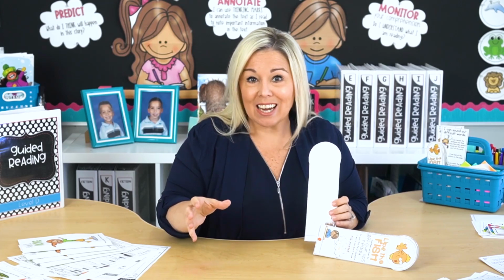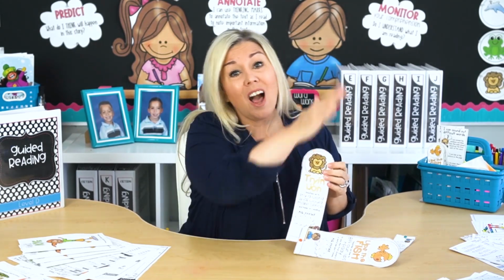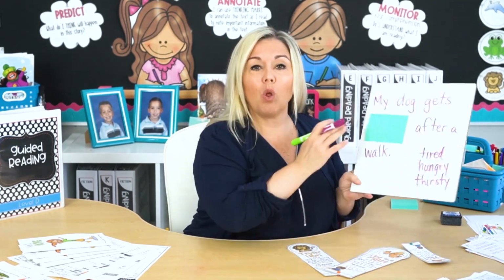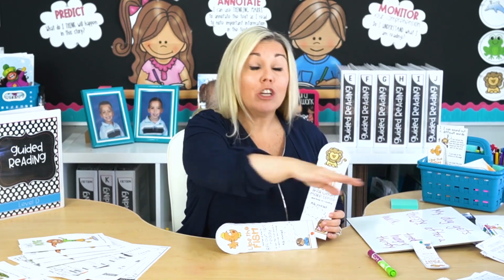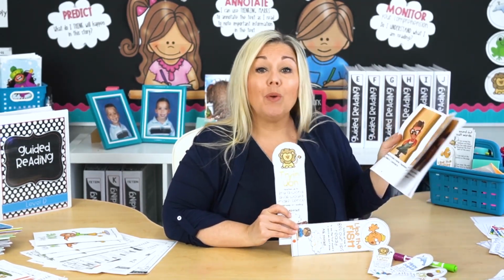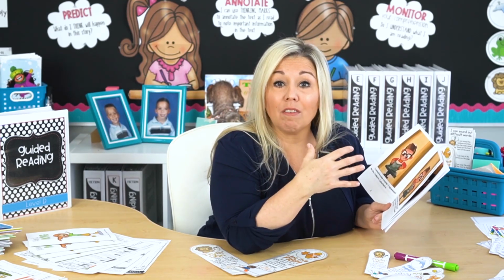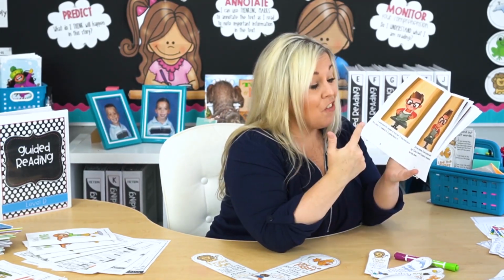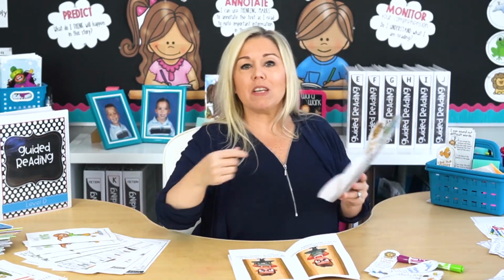Reading Strategies | How to teach the Tryin' Lion Strategy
Teaching reading strategies to your early readers is essential for reading success.

Teaching the Tryin' Lion reading strategy right after teaching the Eagle Eye, Lips the Fish Strategy, Stretchy Snake Strategy, Chunky Monkey, Flippy Dolphin, and Skippy Frog is the best way to start getting your students to begin using and APPLYING the different reading strategies as they read. The Tryin' Lion reading strategy is an essential tool to help teach your young readers to think more critically about the story they are reading. When they come to an unknown word, they try a word that would make sense in the sentence, read to the end of the sentence and then go back to see if they can figure out the word using the context clues from the sentence and the other strategies now that they understand what the sentence is about..

Early Readers are reading on levels D through I, and they’re learning sight words and high-frequency words. They’re also beginning to tackle two-syllable and even some three-syllable words. They’ve learned many of the predictable spelling patterns, and they’re beginning to learn to solve words with regular letter-sound relationships. So introducing the Tryin' Lion strategy to help readers not get STUCK on unknown words and use a word that makes sense in the sentence, is an excellent way for them to start thinking about the context of the story to solve unknown words.

Early readers know enough about words to be able to use Tryin' Lion as an effective word-solving strategy when needed using the context of the sentence.

Using this reading strategy will assist your students with word retrieval, vocabulary development, and understanding that as the words become increasingly more difficult as their reading progresses, using a strategy like Tryin' Lion will help them use context clues to help with their comprehension of the text.

FREEBIE ALERT: Download 4 FREE Guided Reading units when you register Readers.com

to learn all about our guided reading program, resources, and materials for effective, rigorous, and streamlined guided reading instruction.